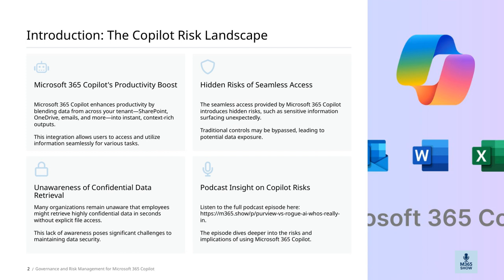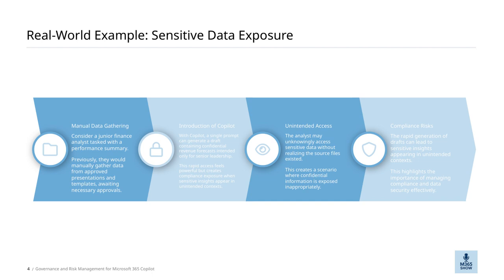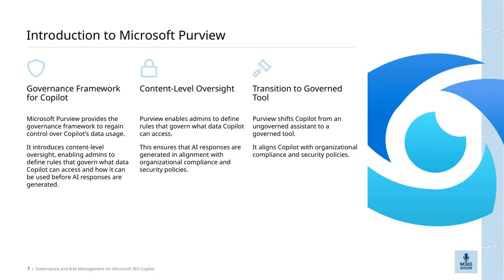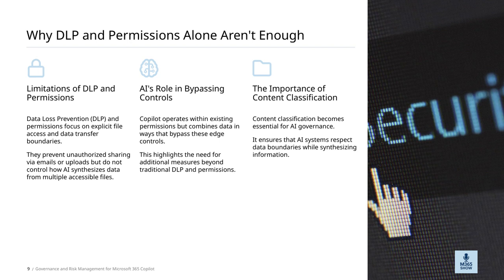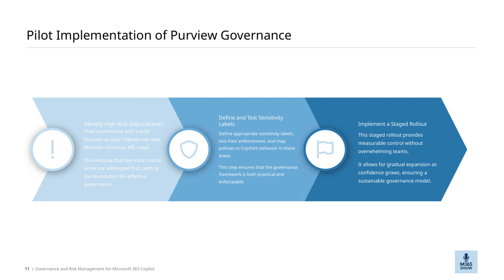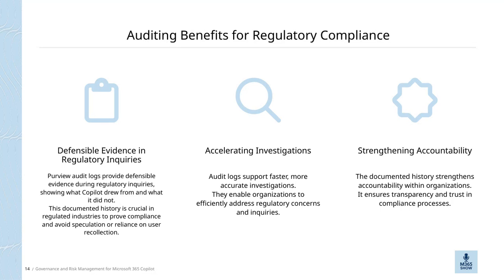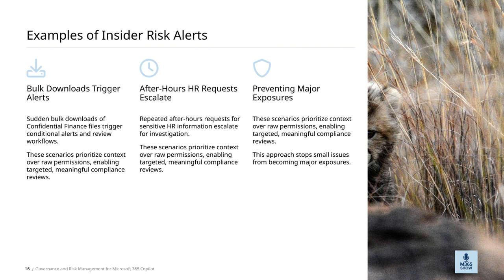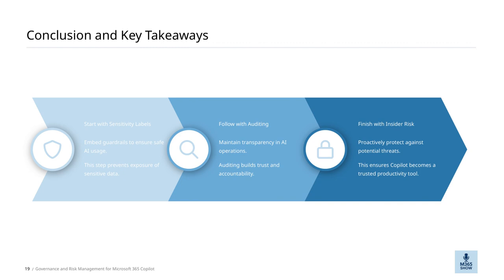Master Governance for Microsoft 365 Copilot 🚀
Unlock the secrets to mastering governance and risk management for Microsoft 365 Copilot! 🚀 This video dives into the critical balance between productivity, compliance, and security when leveraging AI-powered tools like Copilot. You’ll learn how to compare and contrast traditional data controls with AI-driven workflows, explore the advantages and disadvantages of Copilot’s seamless data access, and uncover specific applications for improving compliance with tools like Microsoft Purview.

From understanding the risks of AI aggregating sensitive data to harnessing Purview’s advanced capabilities like content classification, sensitivity labels, and embedded guardrails, this video equips you with actionable strategies to secure your organization while maximizing efficiency. Whether you work in finance, healthcare, or any regulated industry, governance and accountability are essential to managing AI responsibly.

Keep exploring, keep learning, and join us in shaping a secure, productive AI environment! For a deeper dive, check out the full read Together, let’s make AI-powered tools like Microsoft 365 Copilot work for you while safeguarding what matters most!

CHAPTERS:
00:00 - Introduction
00:38 - Hidden Risks of Microsoft 365 Copilot
02:09 - Data Access Changes with Copilot
03:33 - Sensitive Data Exposure Example
05:04 - Permissions and Logs in Copilot
06:22 - AI-Driven Data Usage Blind Spots
07:41 - Purview's Role in Governing Copilot
09:05 - Enhancing Content-Level Governance
11:58 - Impact of Sensitivity Labels on Copilot
13:20 - Pilot Implementation of Purview Governance
14:48 - Governance and Risk Management Strategies
16:09 - Improving Retention and Telemetry Settings
18:04 - Strengthening Accountability Measures
19:20 - Proactive Insider Risk Management
21:58 - Balancing Productivity with Governance
23:02 - Governance Roadmap for Copilot Adoption
24:20 - Key Takeaways